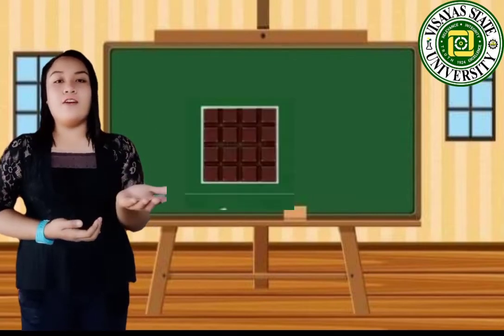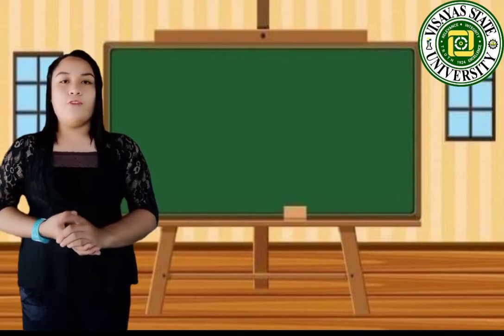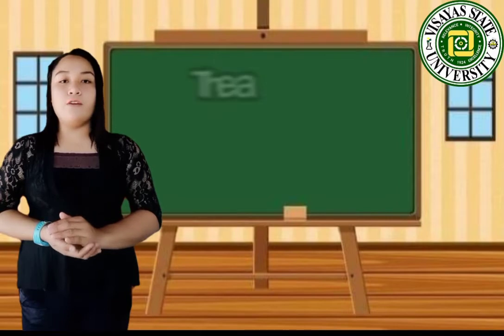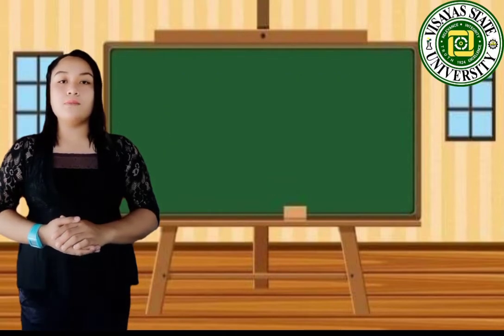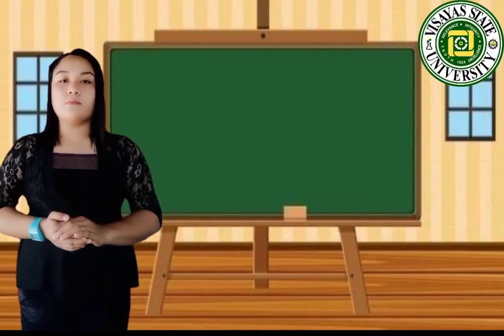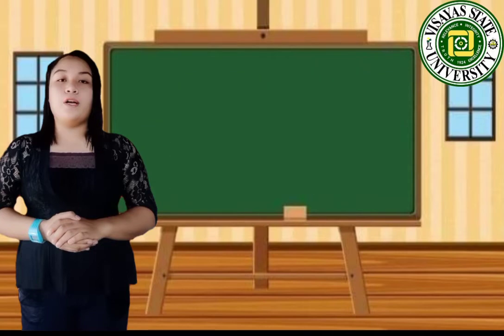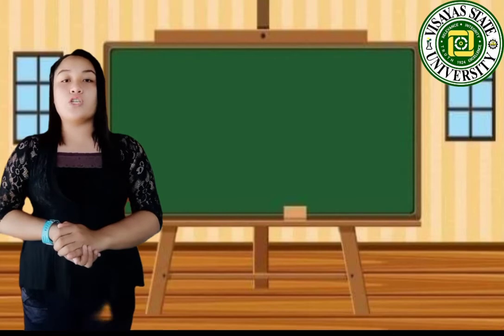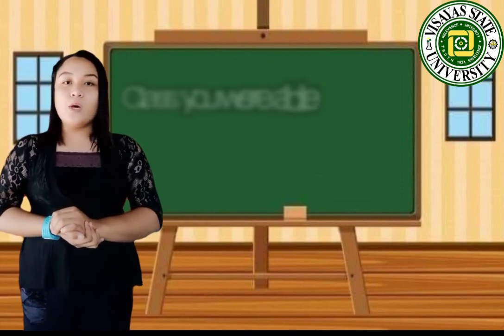TEGr 108- Adding and Subtracting Fractions 💓💞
TEGr 108- Teaching Math in the Intermediate Grades

I am Ruby Terrora Corsanes BEED-2D, and this video will teach us on how to add and subtract fractions. We have also different rules in solving.

This video is for my educational purposes only 😇 Thank you so much and God bless us all💓💞😇